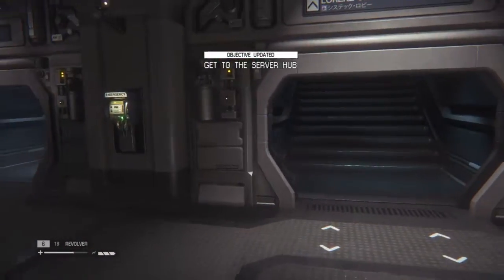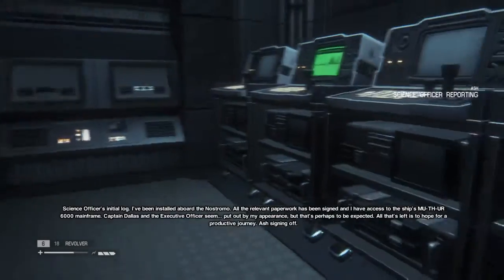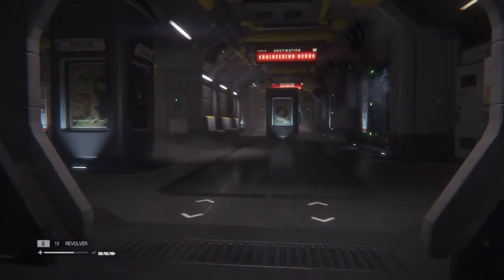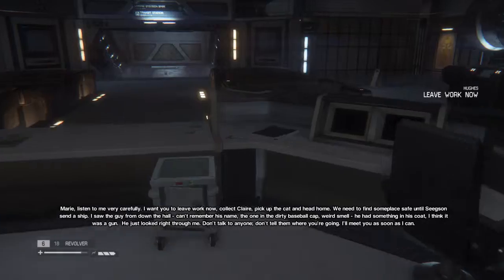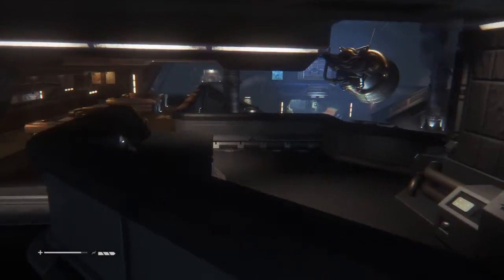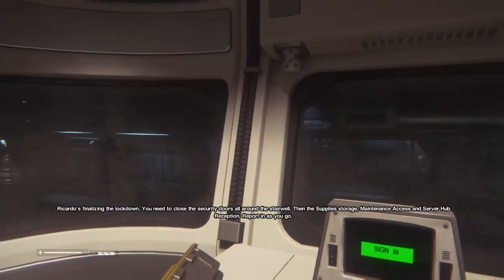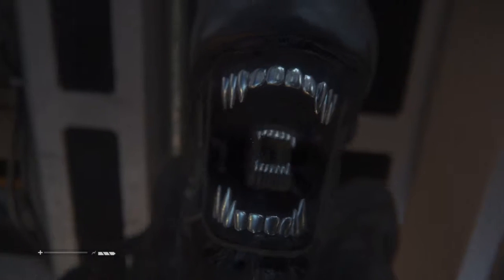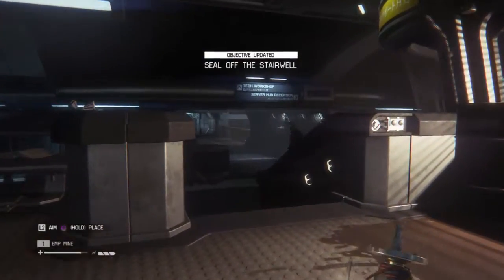Alien: Isolation PS4 - Part 27 (Walking Past The Flames)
In this part something explodes and we have to put out the fire. We also tell people to get the hell to safety cause their probably going to die. they probably already died on the way.